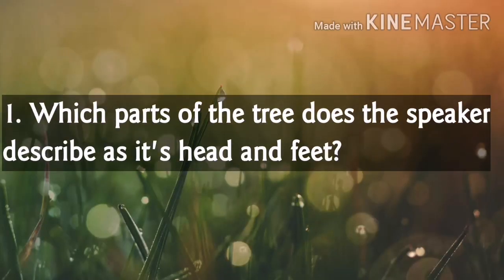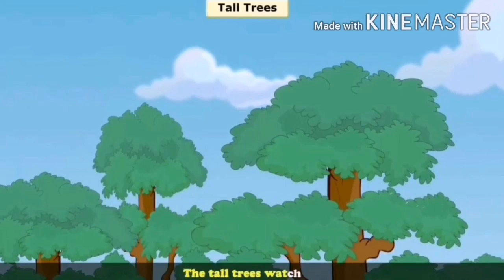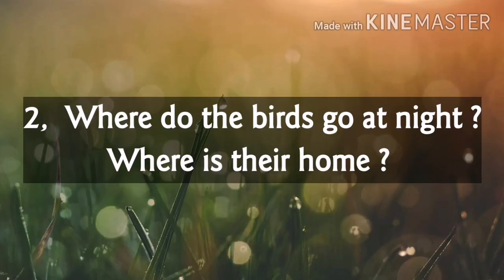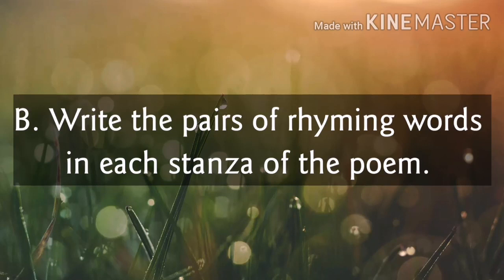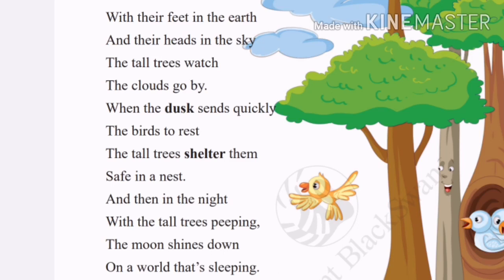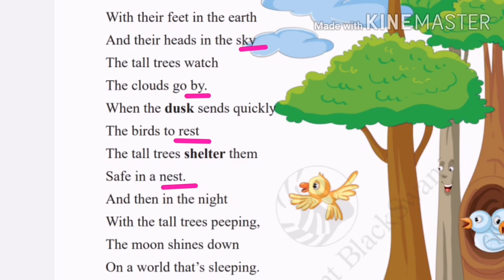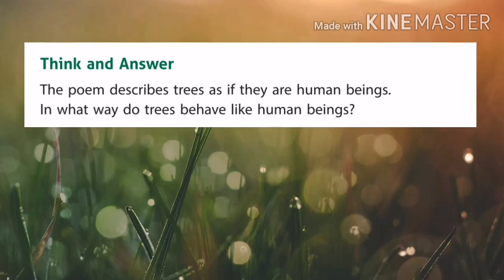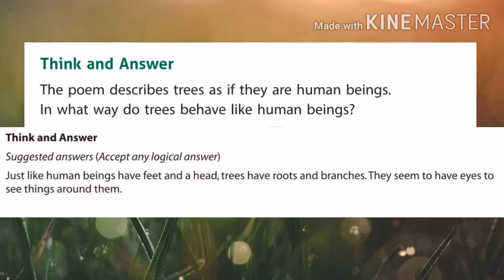Class 3 LECTURE VIDEO (3.7.2020)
Question and answer explanation